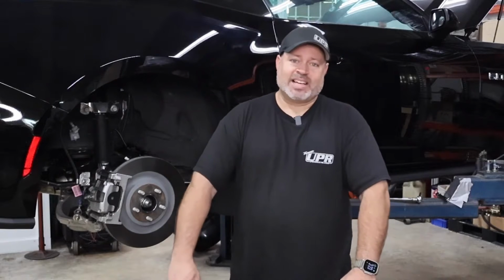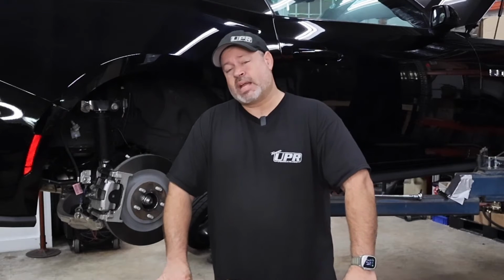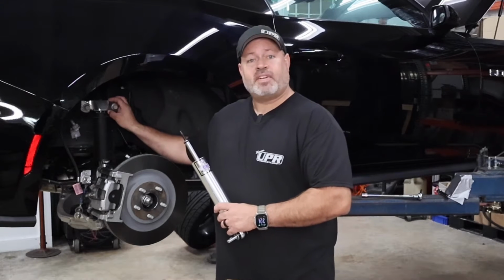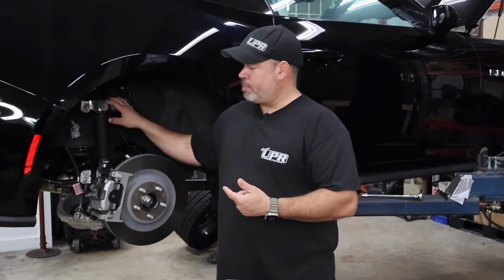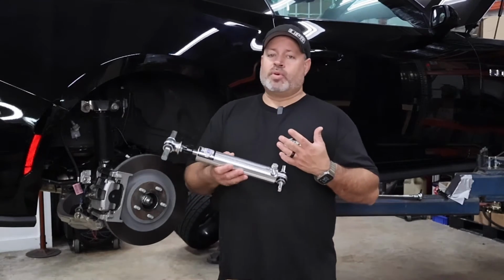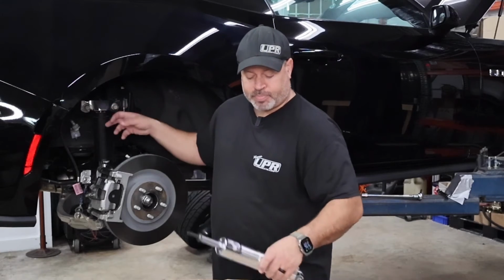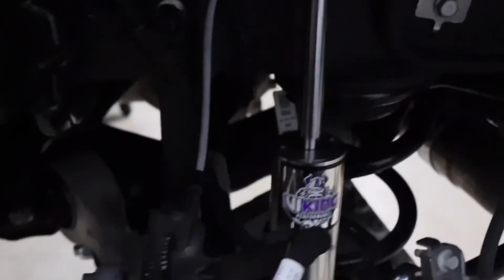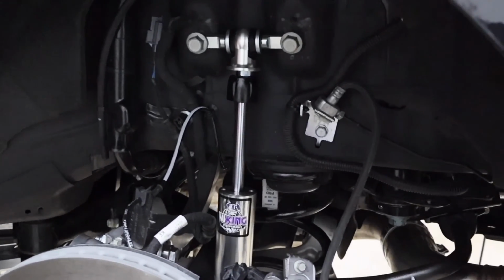How to choose which Viking shocks are ideal for your 2015+ Mustang!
We recently installed a set of Viking Performance shocks on our 2024 Mustang GT. We figured it was a good time to discuss some of your options when it comes to choosing shocks for 2015+ Mustangs.